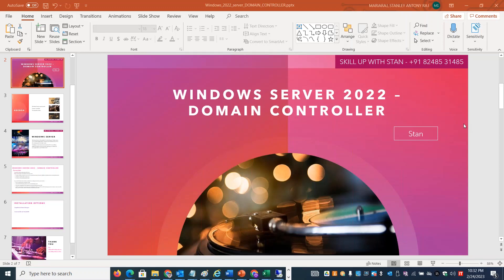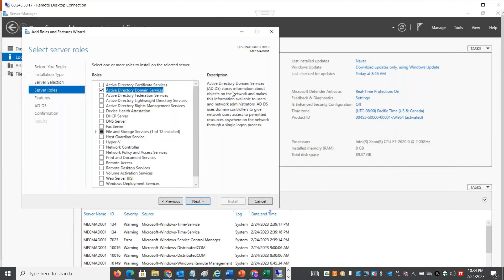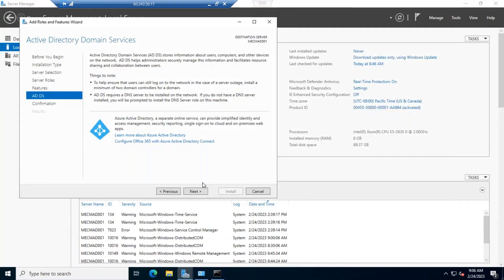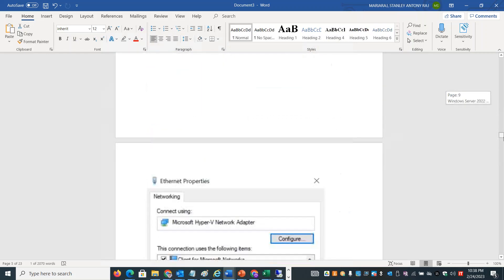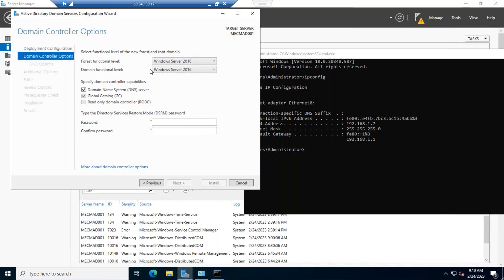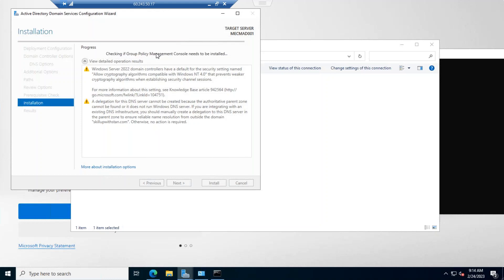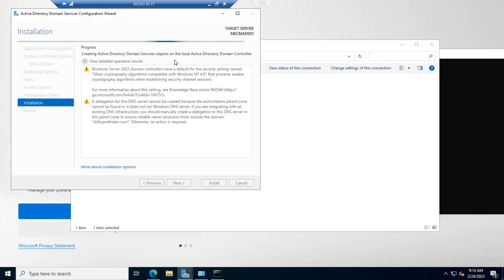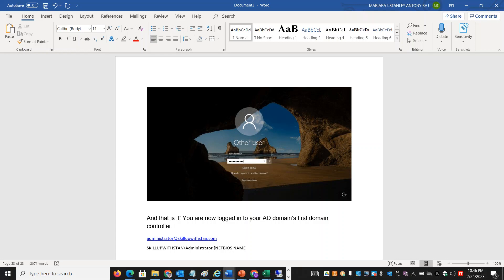PROMOTE WINDOWS SERVER TO DOMAIN CONTROLLER - TAMIL